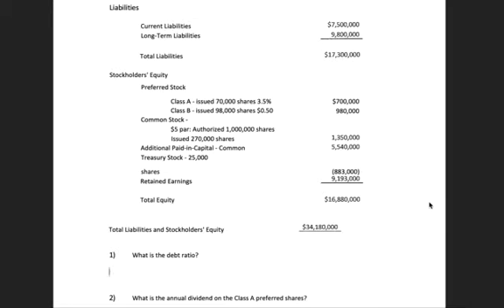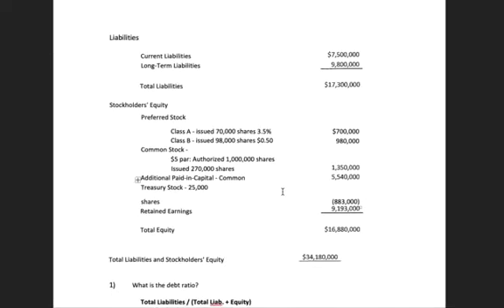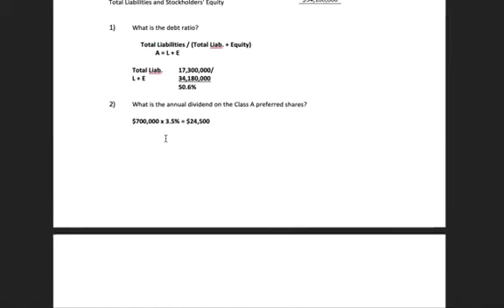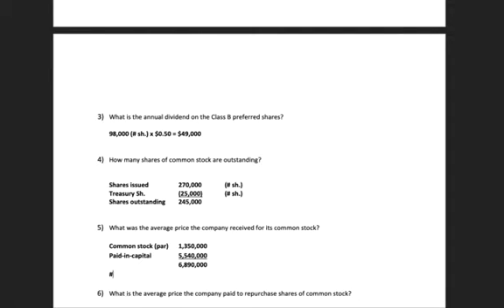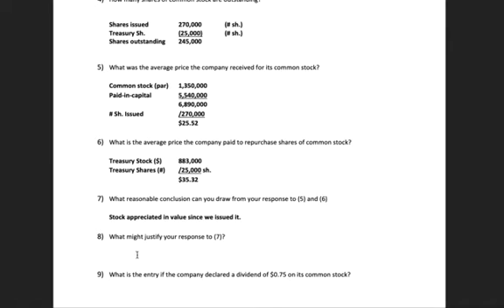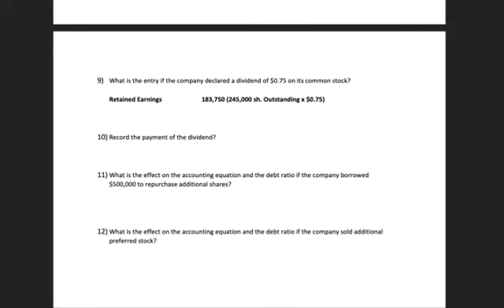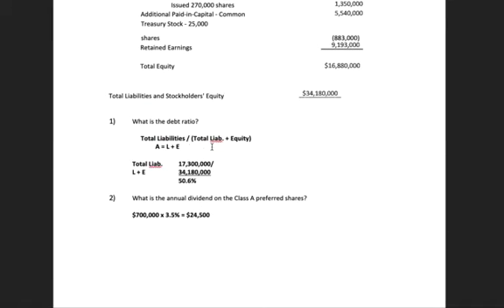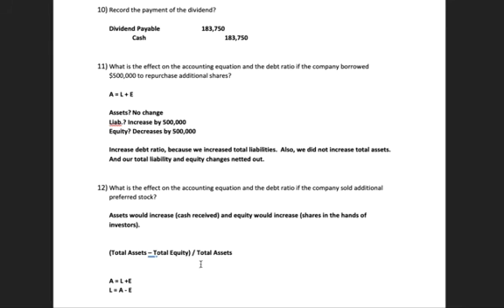Lab 9 - Exercise 2